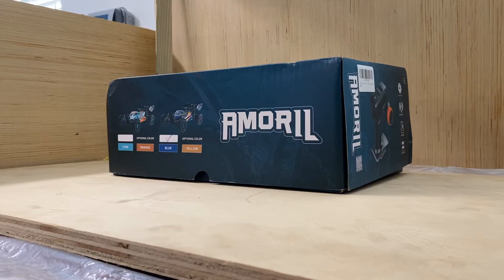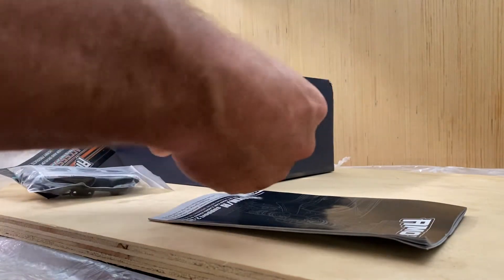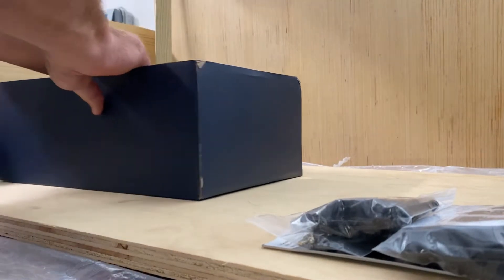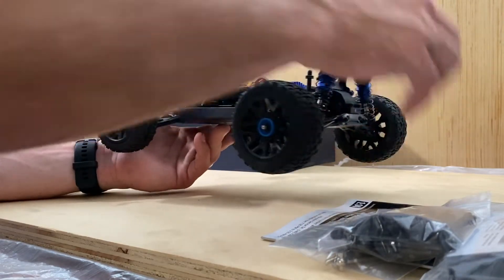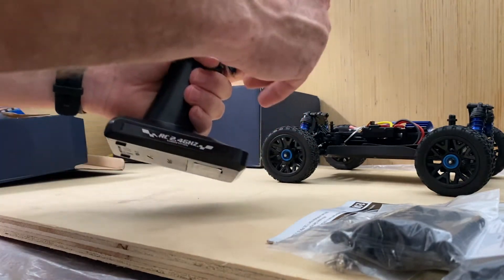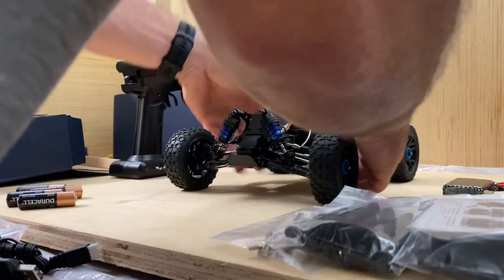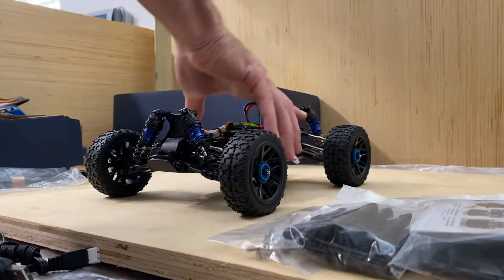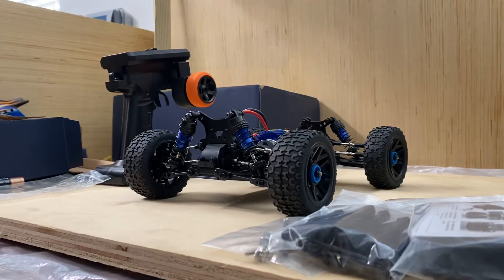Amoril 1/14 scale Rc unboxing and review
Amoril unboxing. 1/14 scale brushed 550 motor buggy. All metal chassis with metal dogbones, metal links, metal shock towers, and oil filled shocks. Great buggy that will run on 2s and 3s. Link below for car.